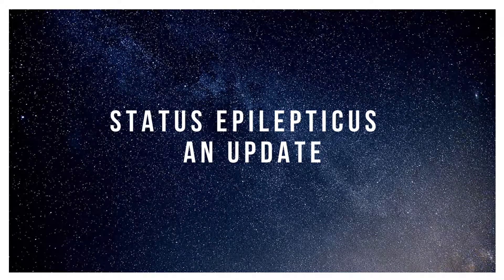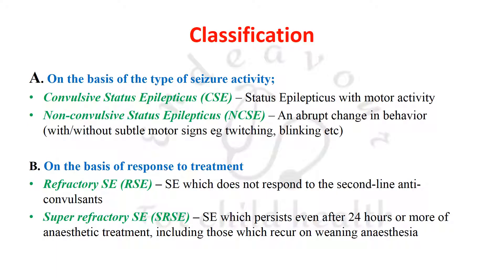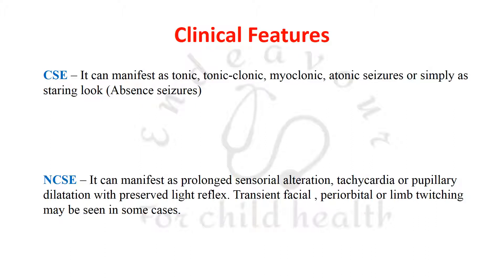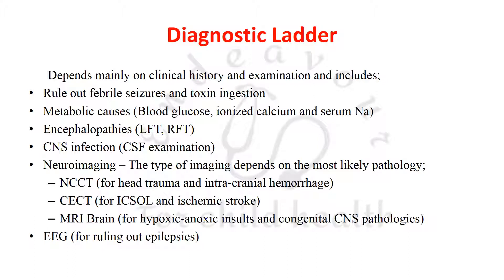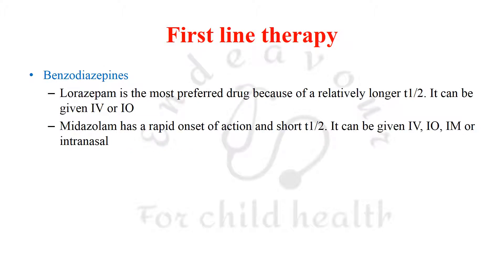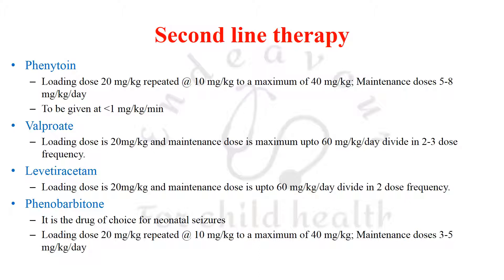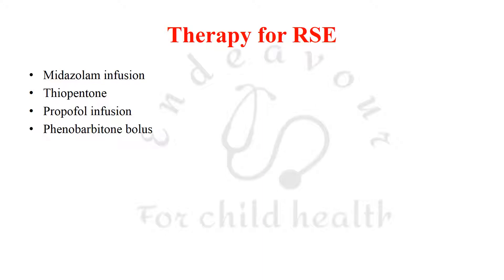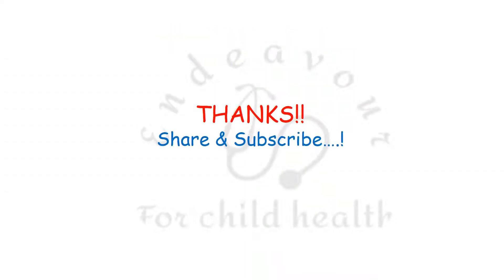Status Epilepticus - Update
This video gives a succint summary of the recent updates in management of status epilepticus in children